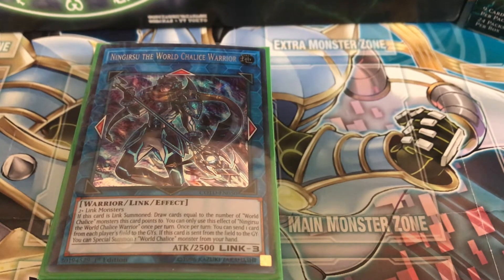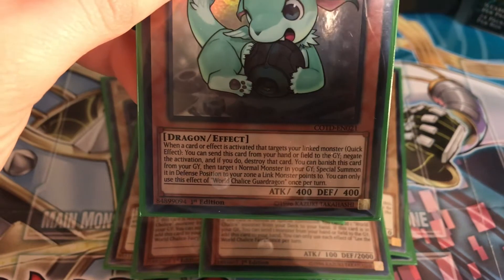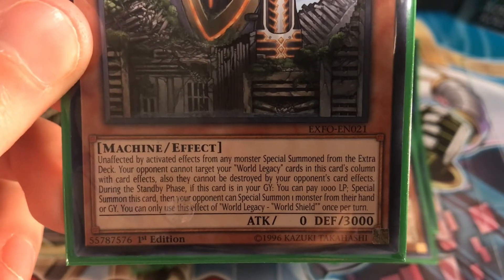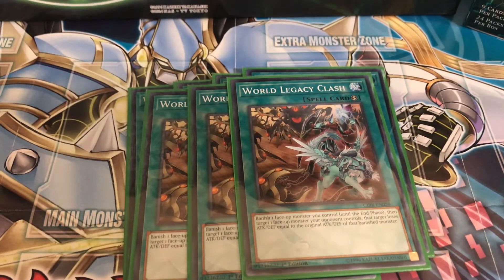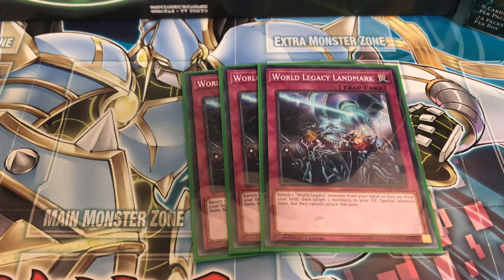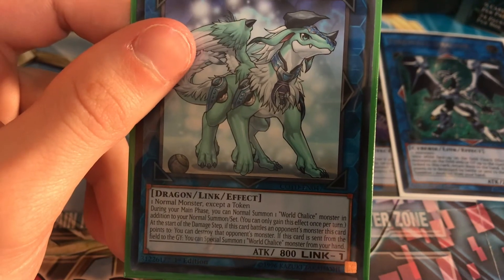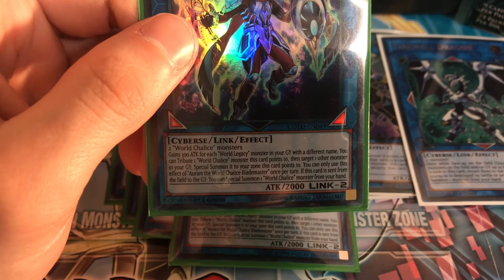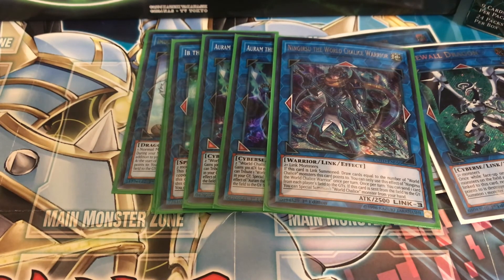Yugioh! World Chalice Budget Deck Profile! | Post Extreme Force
Hey Youtube! Come join me in my Yugioh! World Chalice Deck Profile!

My deck profiles are all PURE (INSERT ARCHITYPE) Builds unless stated otherwise!